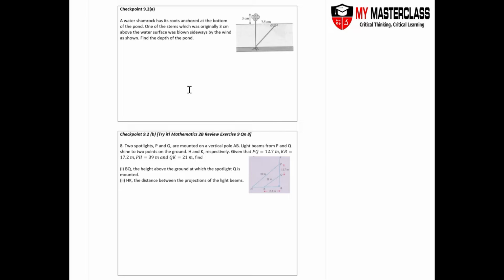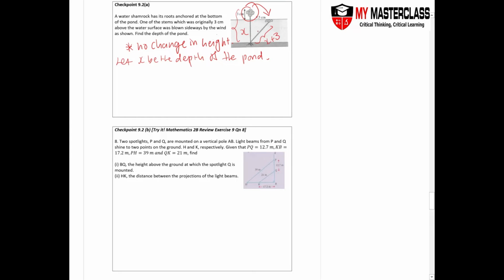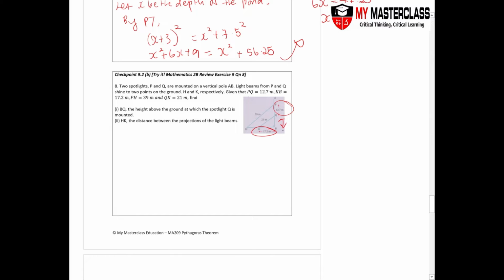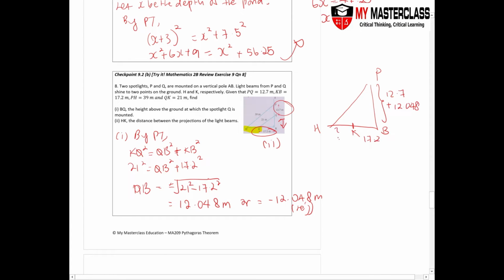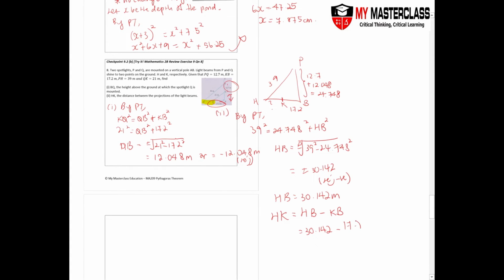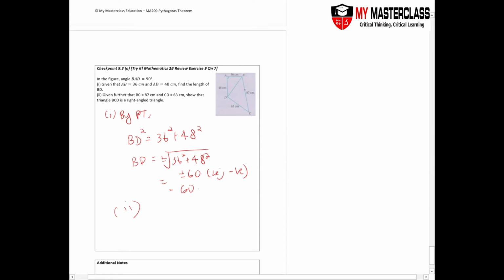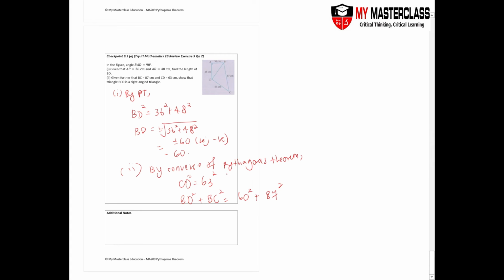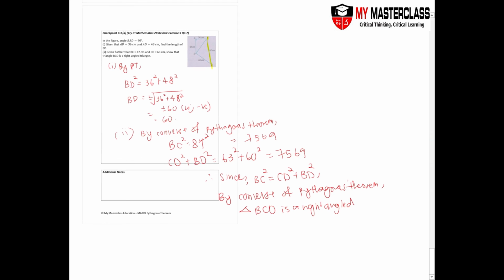Secondary 2 / IP 2 Mathematics: Uses of the Pythagoras Theorem in real world contexts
In this video:
- Learning to apply Pythagoras Theorem to real world situations